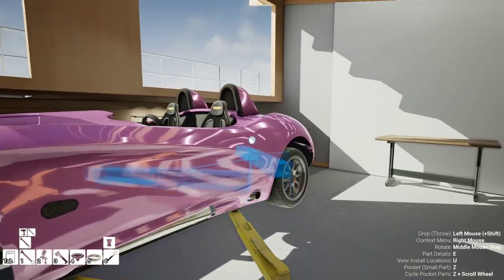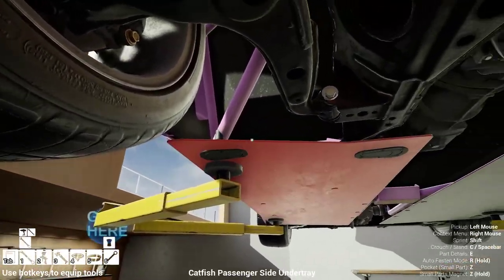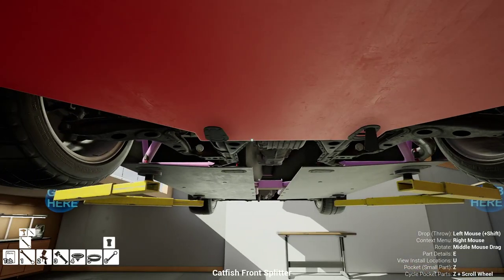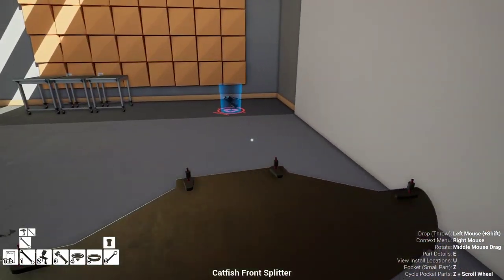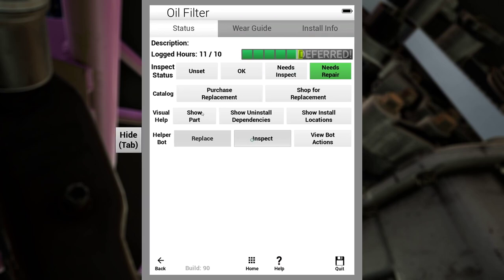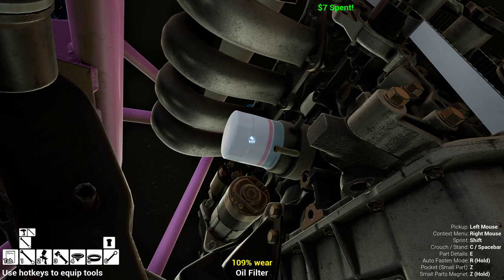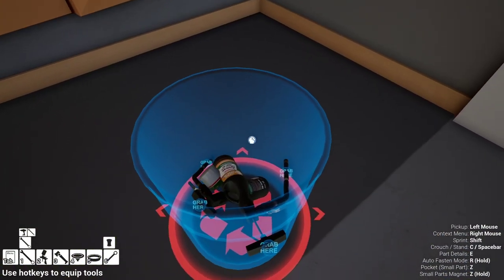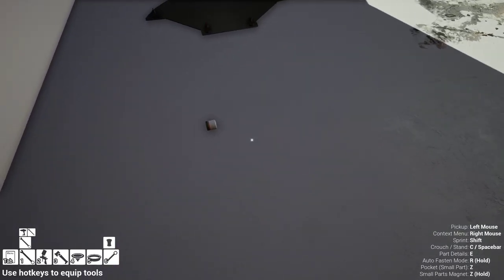Sei Plays - Wrench - Changing the Oil Filter